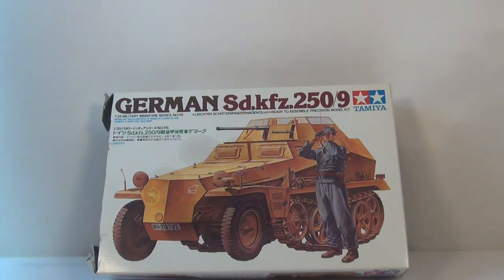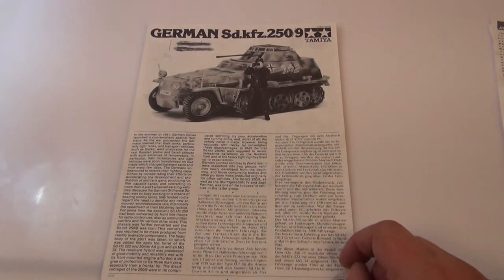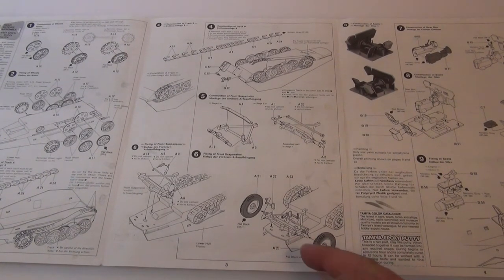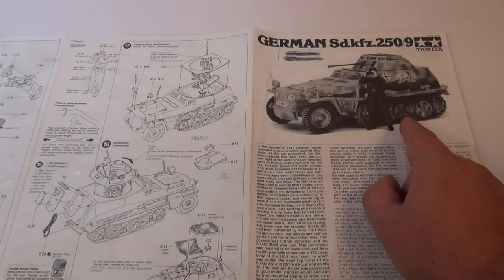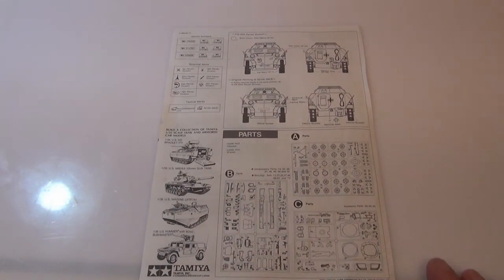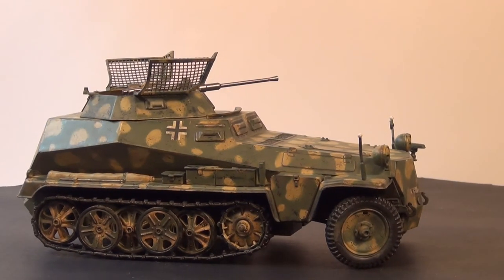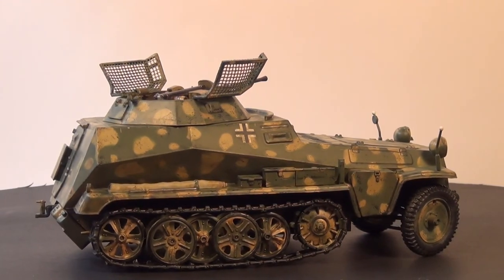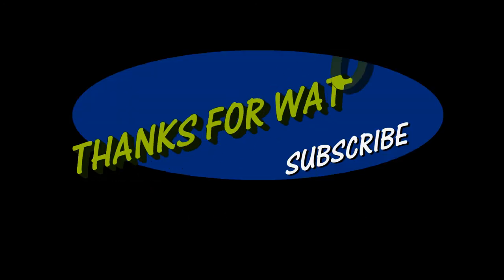Tamiya 1/35 German Halftrack 250/9 build up #272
Tamiya German Halftrack 250/9 1/35
Just going to cover this in a whitewash, weather it some more and add some mud to the tracks and wheels. Maybe put it on a simple base with one or two figures.